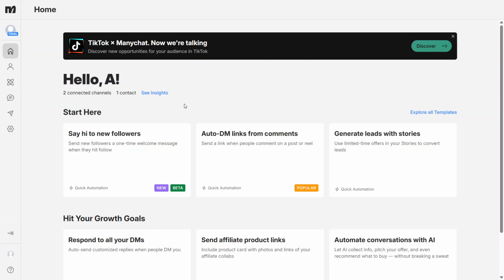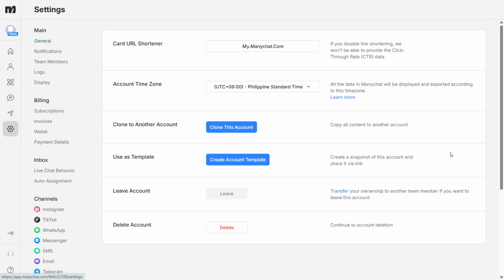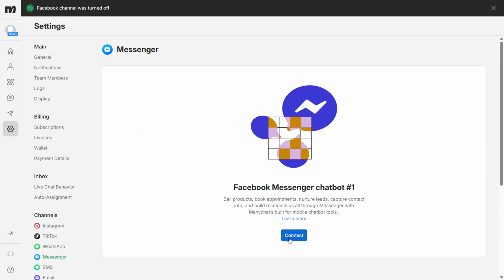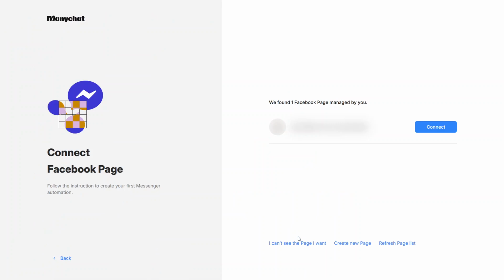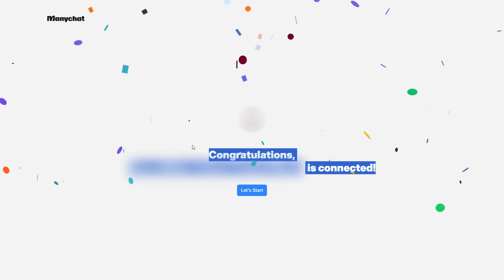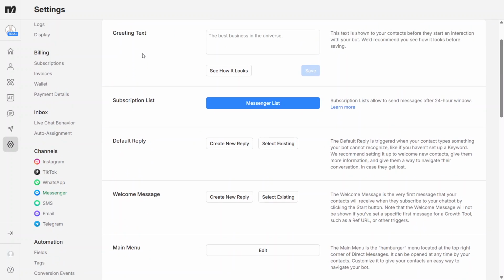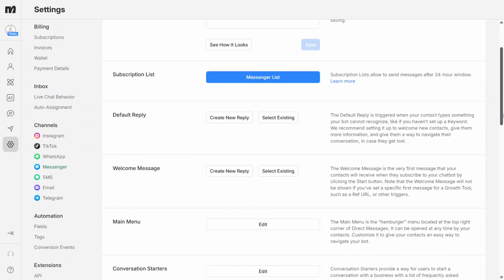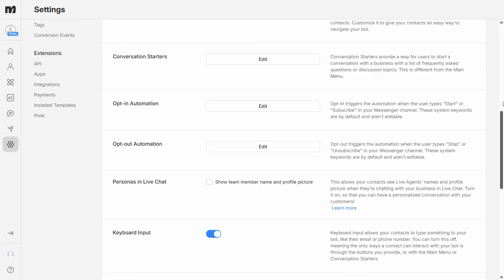How to Connect ManyChat to Facebook Messenger (2026) | Step By Step Setup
Learn how to connect ManyChat to Facebook Messenger using the current 2026 integration method. This tutorial shows you exactly how to link your Facebook Business Page to ManyChat so automations, message flows, and subscriber tracking work correctly. You’ll see how to connect through Meta Business settings, approve required permissions, and verify the connection inside ManyChat. This method follows the latest Meta updates and avoids common page linking or access errors. If you want your Messenger automation running smoothly and reliably, this is the updated setup guide that works now.